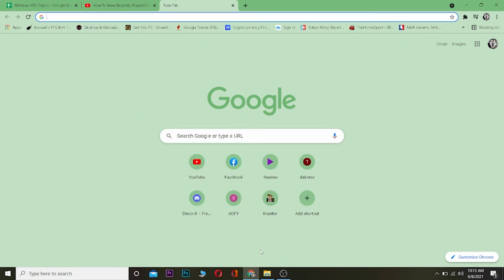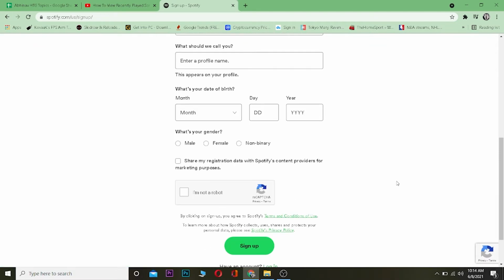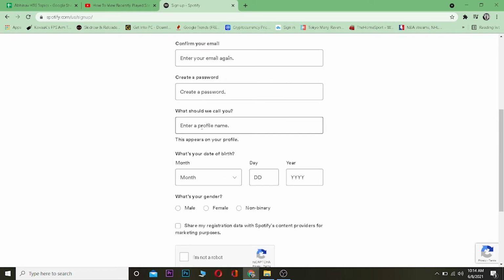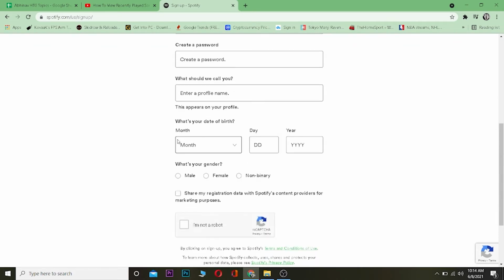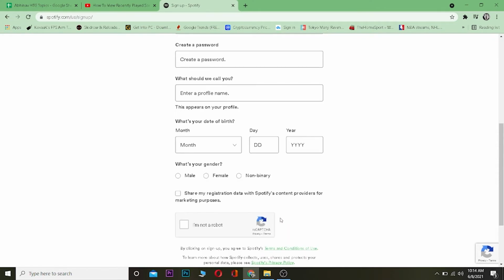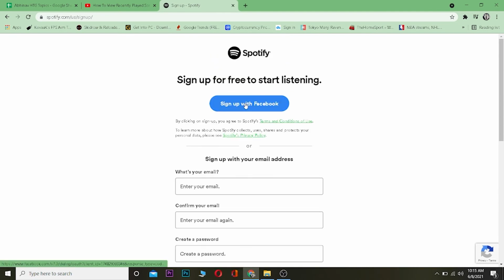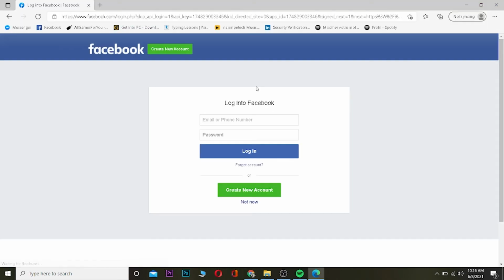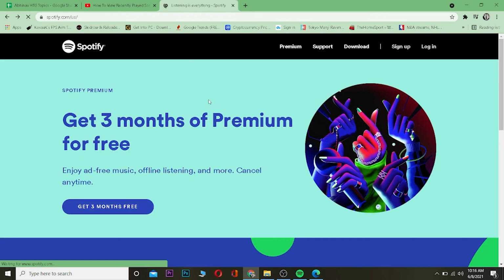Spotify Sign Up 2021: How to Create Spotify Account (Quick & Easy!)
This vidwo walks you through the step-by-step process of how to create spotify account in 2021.
All you need to do is follow the steps as shown in the video.